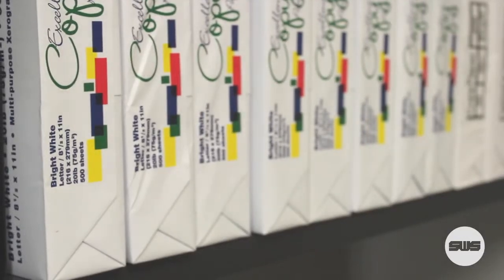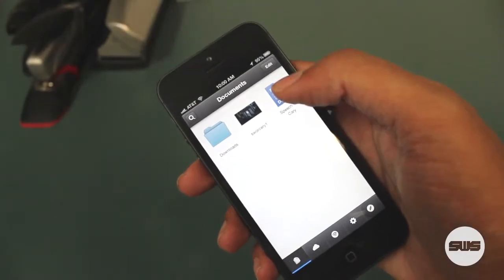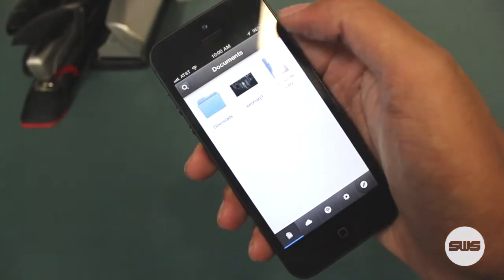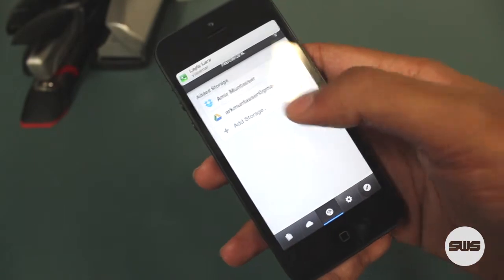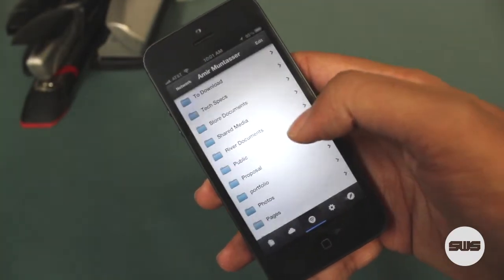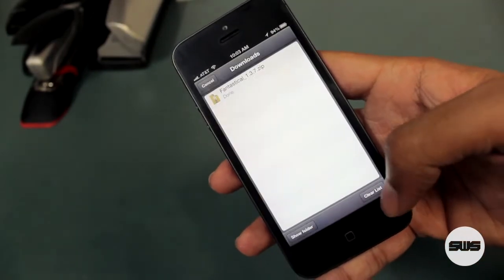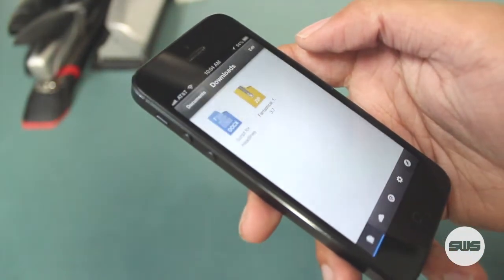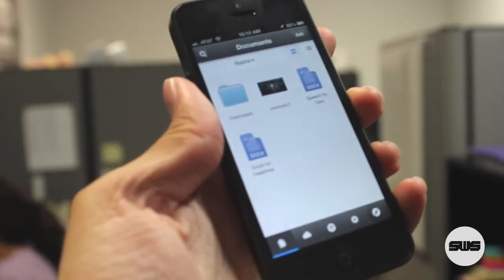Documents by Readdle - App Guide - SWS Computers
Need a system for managing a bunch of files on the go? Look no further than Documents by Readdle.